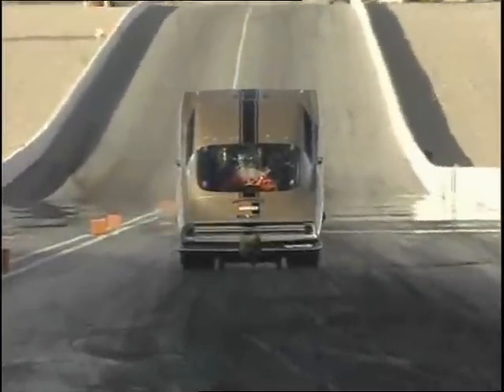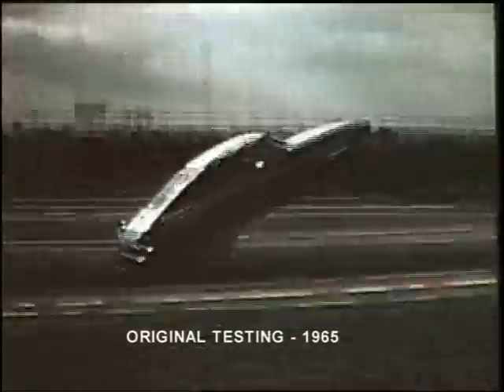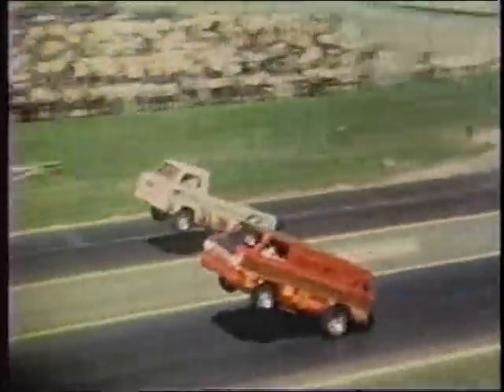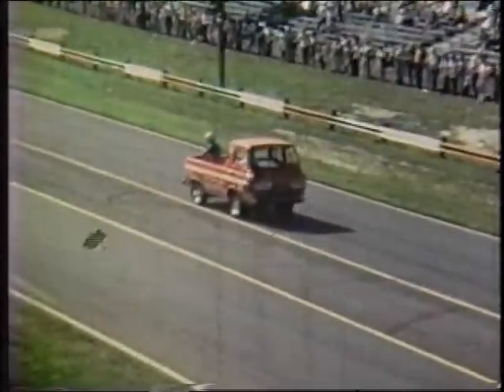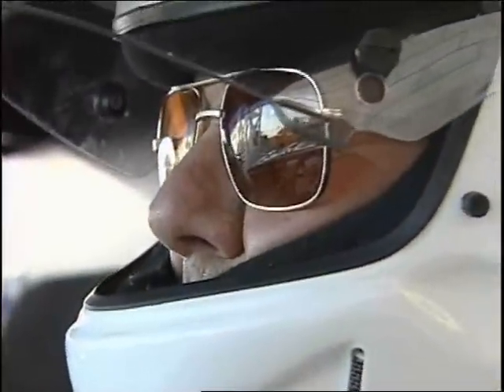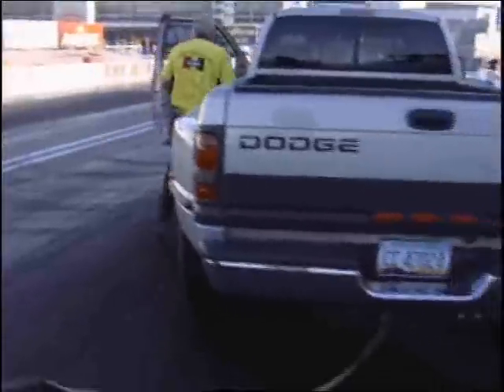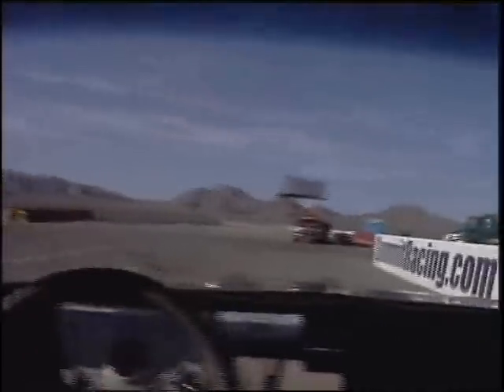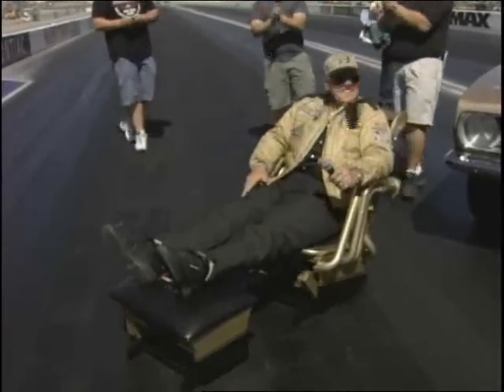Hemi Under Glass Last Ride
After 39 years at the wheel of one of the most famous and unusual cars in drag racing, the Hemi Under Glass, Bob Riggle decided to hang it up.

We were there to capture the last runs of this iconic car and the driver who thrilled crowds at drag strips all over the country.